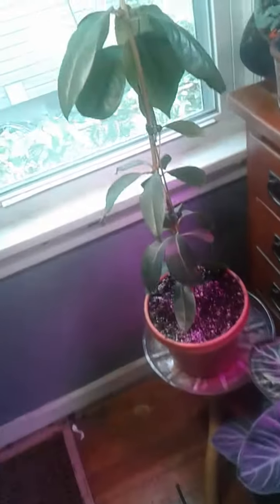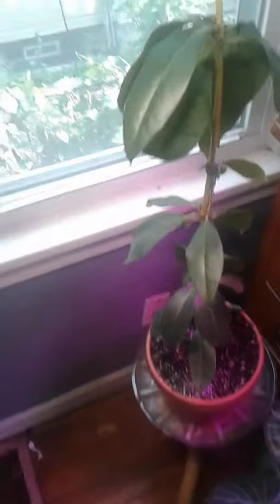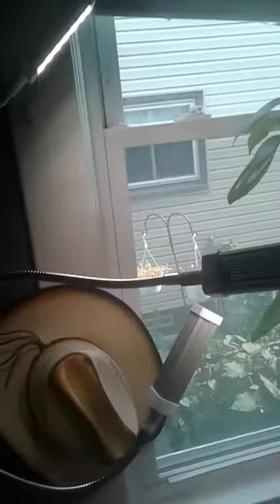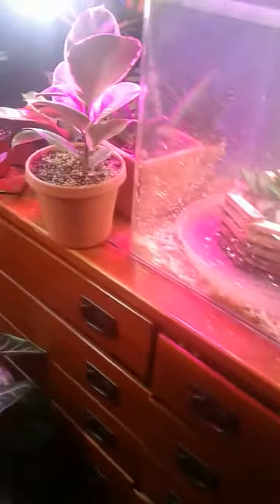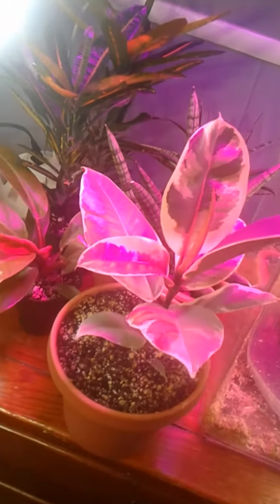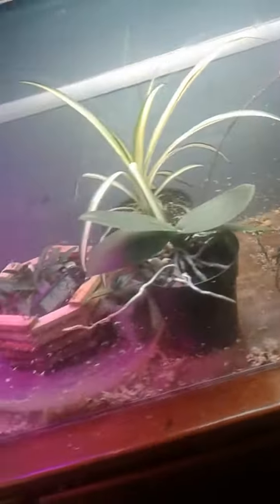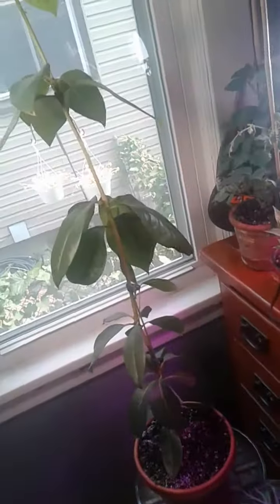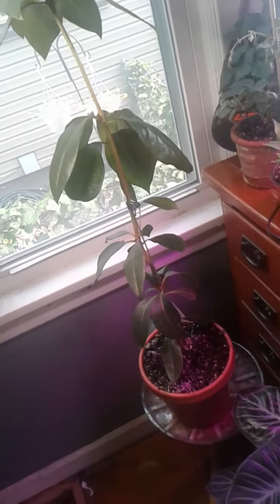rododenton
house plant collection